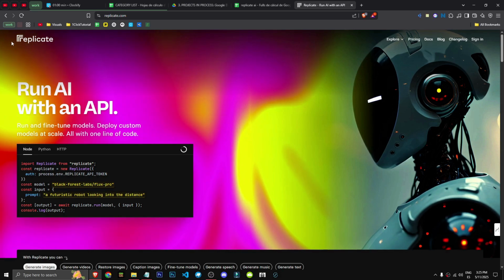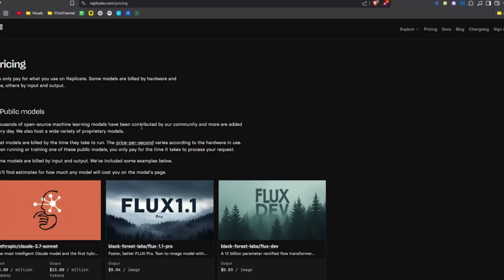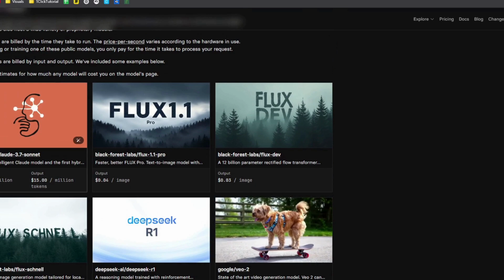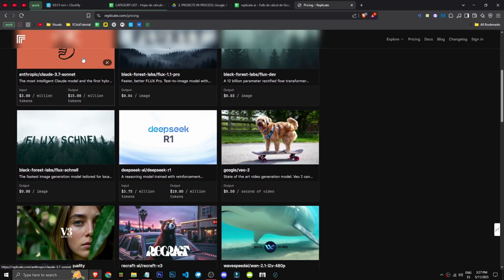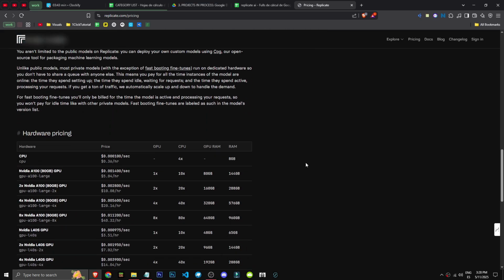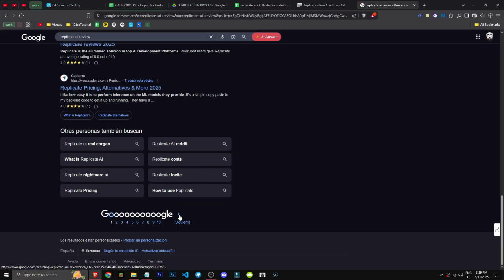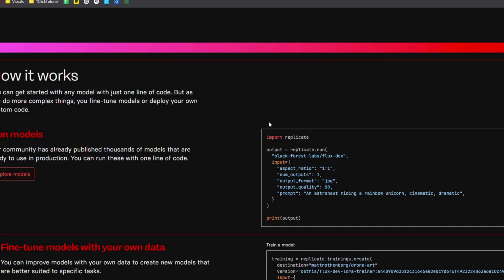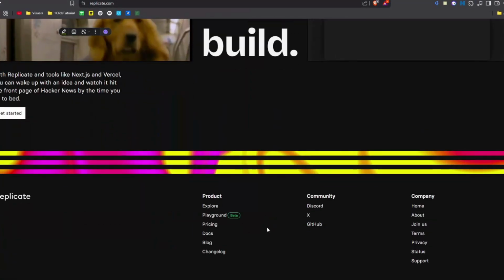WHAT IS REPLICATE AI AND HOW TO USE IT FOR AI-POWERED PROJECTS?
Learn what Replicate AI is and how to use this platform to integrate artificial intelligence models into your projects. Ideal for developers, creators, and tech startups.🎁 Want to learn more about Artificial Intelligence and stay ahead of the curve?